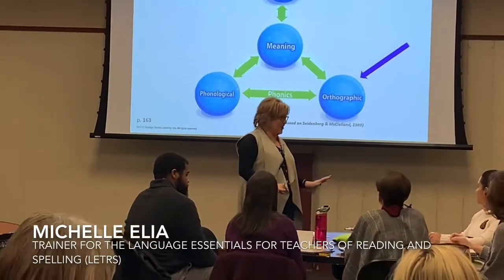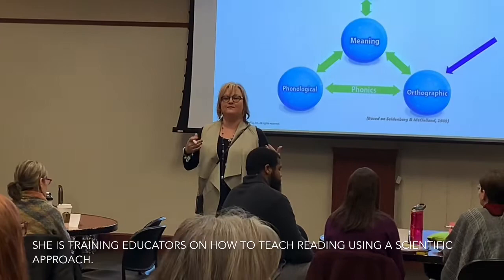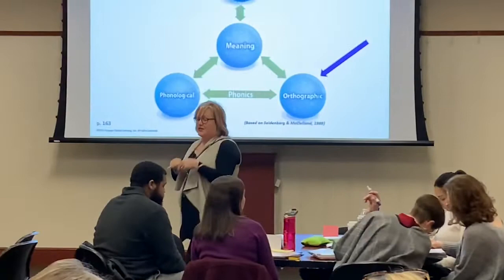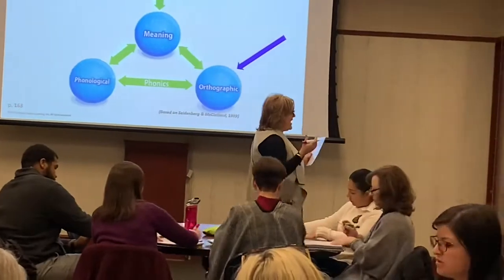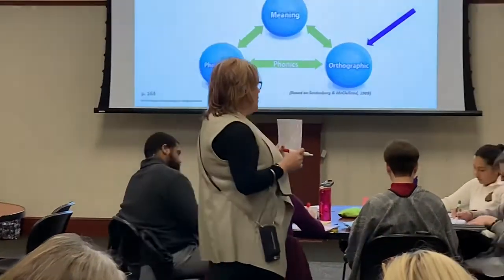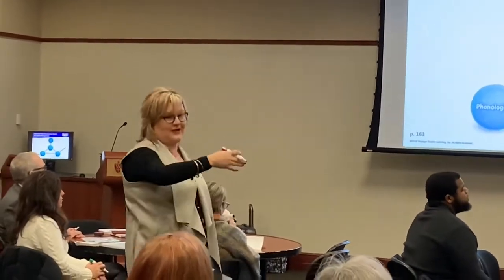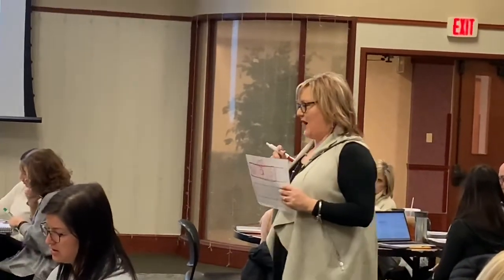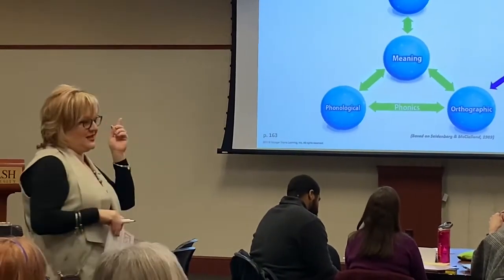Learning how to teach the science of reading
Michelle Elia, the Ohio literacy lead for State Support Team 5, shows educators how to teach their students to learn the word ‘was’ using the science of reading approach during a recent LETRS training at Walsh University.